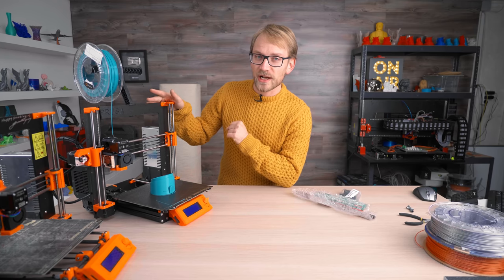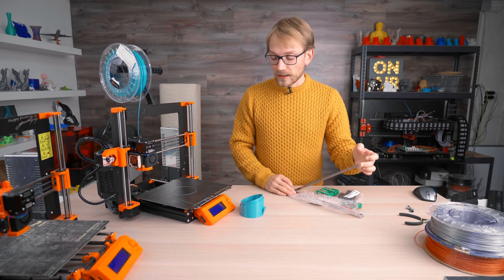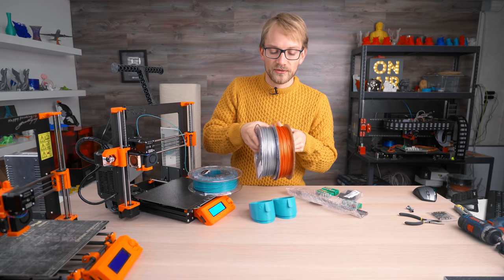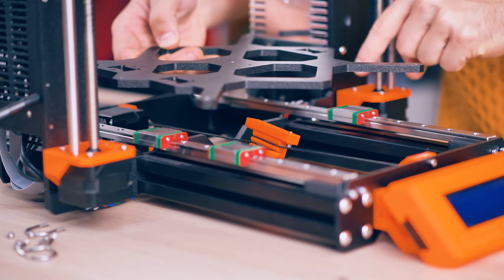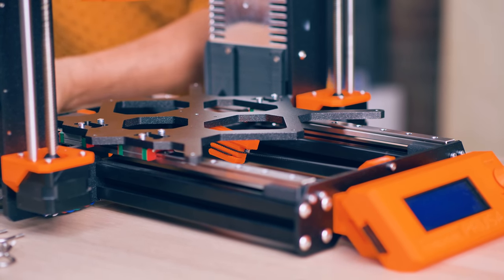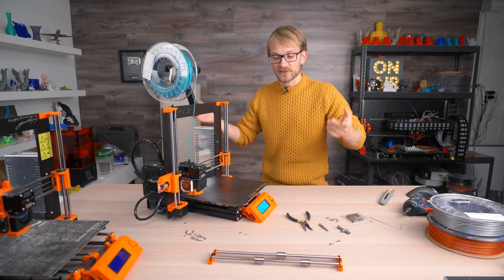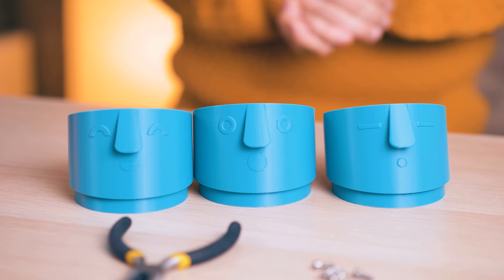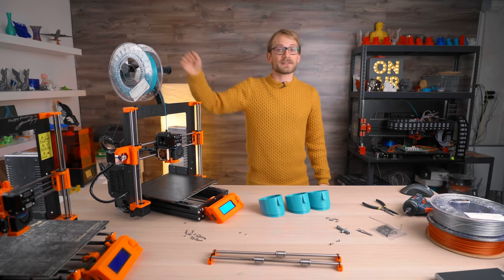Upgrading the MK3 with genuine HIWIN linear rails: Worth it?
The MK3 is a really easy platform to upgrade - but does it need a 200€ HIWIN linear rail kit?
to get 2 months of Skillshare for FREE!